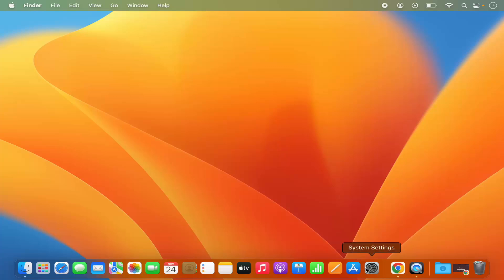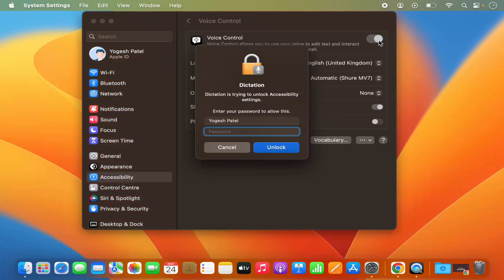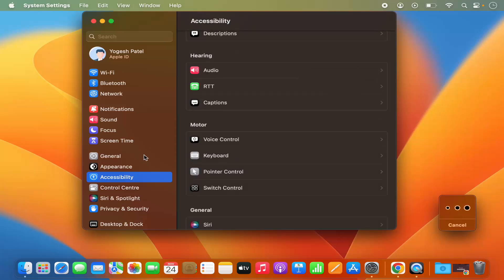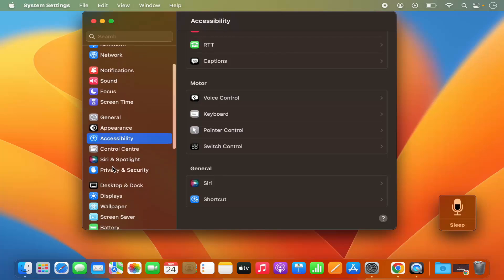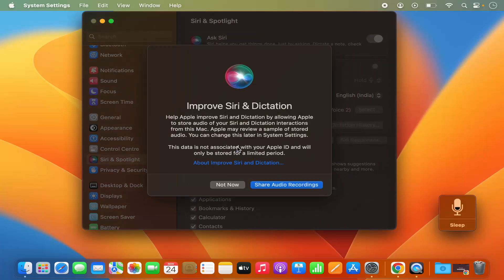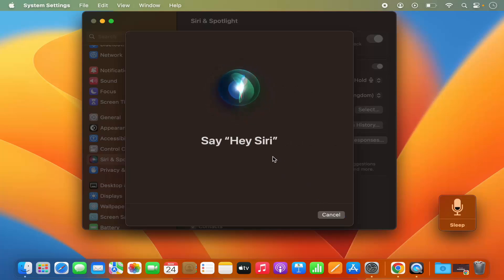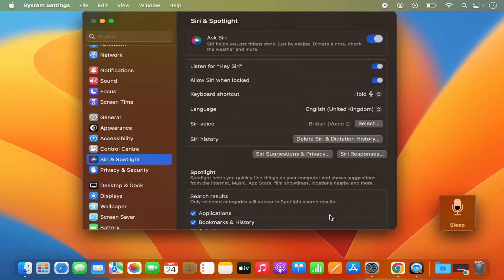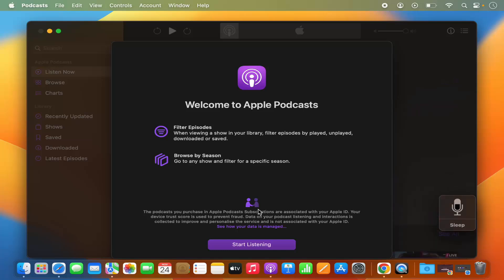How To Enable "Hey Siri" Hands-Free Voice Command on macOS | Activate Siri on Mac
🗣️ How To Enable "Hey Siri" on Mac | Hands-Free Siri Activation Guide for macOS Ventura, Monterey & More

In this simple step-by-step tutorial, you’ll learn how to enable the "Hey Siri" hands-free voice command on your Mac. With "Hey Siri" activated, you can use your voice to set reminders, send messages, control your music, check the weather, and more — all without touching your keyboard or mouse.

Whether you're using macOS Ventura, Monterey, Big Sur, or earlier, this guide walks you through everything you need to activate Siri for voice-only access on your Mac.

🧭 What You’ll Learn in This Video:

✅ How to access Siri settings in macOS
✅ How to enable hands-free “Hey Siri” detection
✅ How to train your Mac to recognize your voice
✅ What Mac models support “Hey Siri”
✅ Troubleshooting tips if Siri isn’t responding
✅ Bonus: Using Siri for productivity and system control

🛠 Step-by-Step Instructions:

1. Click the  Apple menu → System Settings (or System Preferences in older macOS versions)
2. Select Siri & Spotlight
3. Turn on:

   * “Listen for ‘Hey Siri’”
   * “Ask Siri”
4. If prompted, follow the on-screen voice training steps
5. Optionally enable “Allow Siri when locked” for access on the lock screen
6. You’re done! Say “Hey Siri” to begin using voice commands

🔊 Requirements:

* A Mac with a built-in microphone (2018 or later for full hands-free support)
* macOS Mojave or later (Ventura/Monterey recommended for best results)
* Internet connection for most Siri features

📌 Pro Tips:

* To quickly toggle Siri, use the shortcut: hold Command (⌘) + Space
* Customize the Siri voice and language in Siri settings
* Use Siri to open apps, check battery life, change system settings, and more!

📲 Upgrade your workflow with hands-free Siri voice control on Mac today!

🗣️ Let your Mac work for you — activate “Hey Siri” and take control with just your voice!

Would you like a follow-up video on useful Siri commands for Mac productivity?